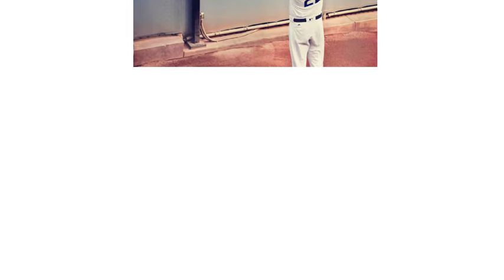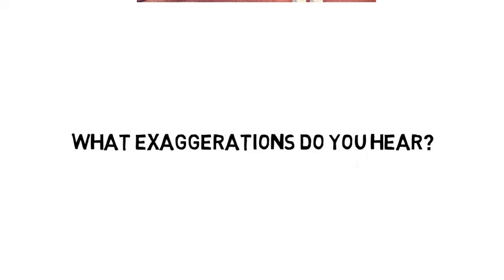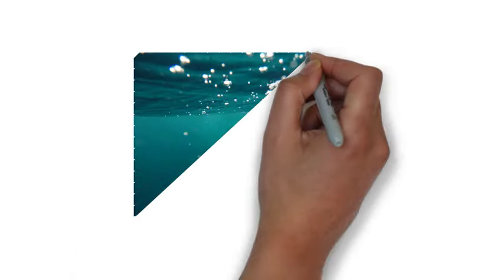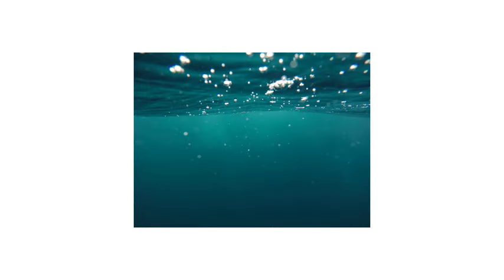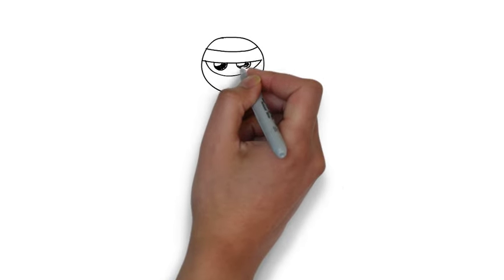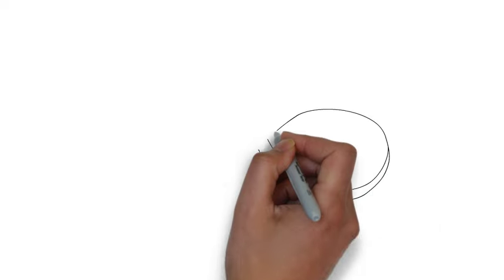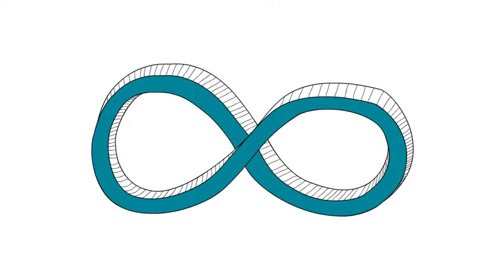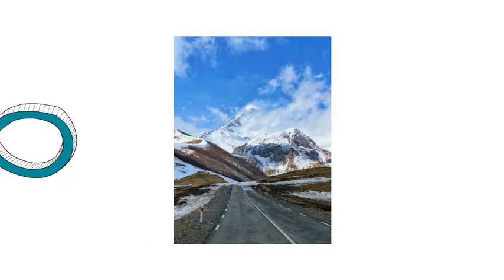Hyperbole: The Greatest Literary Device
Hyperbole is a literary device that uses exaggeration to make a point. Here is an example: the dodgers pitcher must have been throwing 800 mph yesterday because we couldn’t hit him. This statement is hyperbole because nobody can throw a baseball 800 mph--it is clearly an exaggeration. However, this hyperbolic statement (or exaggeration) does make the point that the dodgers pitcher was throwing the ball hard.

Your mission is to listen to the dialogue and identify the hyperboles (or exaggerations) that you hear.

“Dude, yesterday I played the best video game in the history of the world

What game is that?

“Dude, no game in the universe can rival it.”

I get it, I get. What game?

Dude, the whole world is playing this game--it’s so lit.

“For the millionth time, what game are you talking about?

I am talking about Among us

“You like that stupid game?

“Dude, cry me a river. You loved fortnite. Now that game is ancient history. Why on earth are you not playing Among Us?

“I’m drowning in homework, man. And I have a ton of chores to do every day..”

“You are full of crap. You are not “drowning” in homework. We take the same classes. We have one paper due--that’s it.”

That paper is taking me forever, man. The teacher wants a bazillion pages.

“Dude, you are making a mountain out of a mole hill. Just relax, play some among us--and do your paper later.”

“You are the worst friend in the world, you know that? I haven’t slept in months, I am so stressed...and you want me to play a video game.”

“Exactly, you need to relax.”
“Dude, I’m going to beat the living daylights out of you if you tell me to relax one more time.”

“Ha, You will beat me up when hell freezes over.” Dude, you see how tense you are--now you want to fight me?

“Yeah, you are right. I need to chill out. How about we get some grub.

Dude, best idea you have ever come up with. I am so hungry I could eat a horse. Let’s get tacos.

“Great idea, man.”